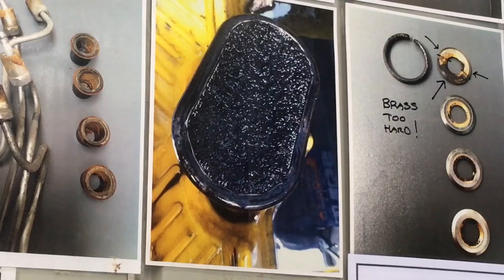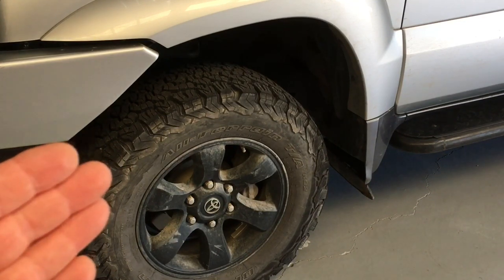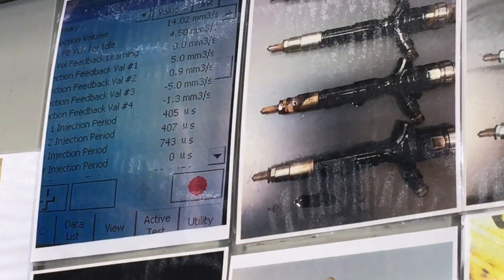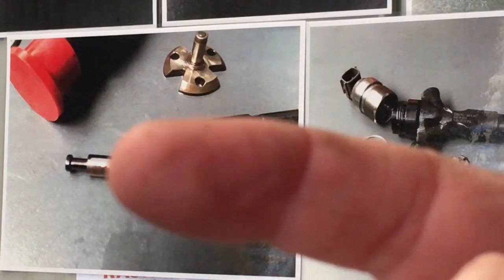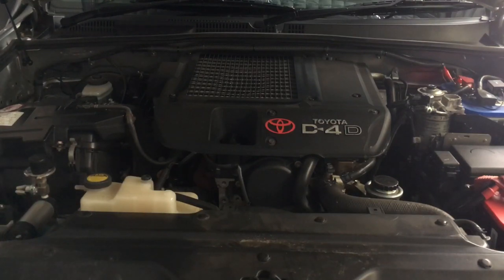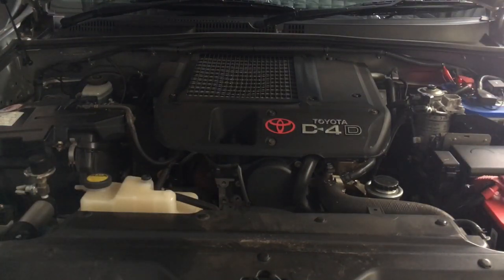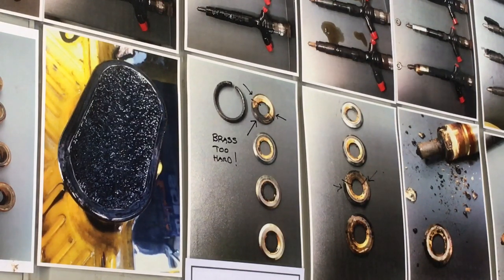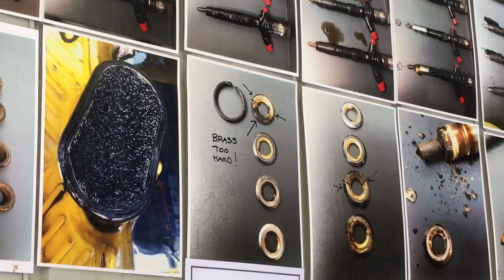Most IMPORTANT messages in a few minutes - BEST way to check an engine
How To check any engine prior to a purchase. This could be more valuable than a prepurchase inspection and it’s all for free￼
Fourby4diesel ￼